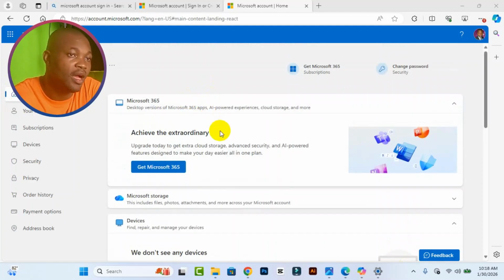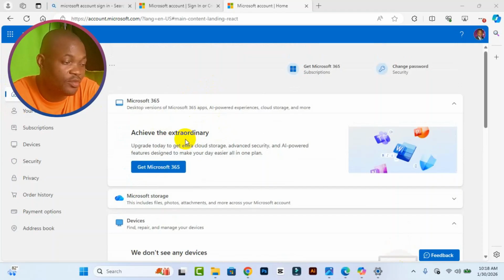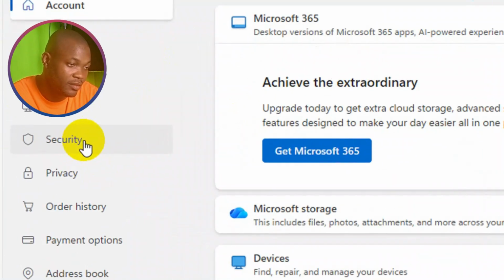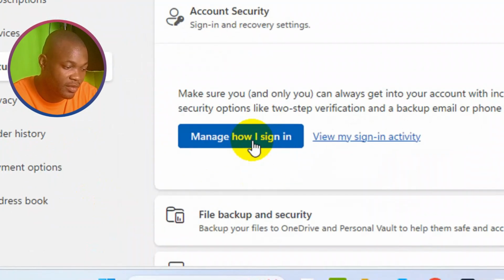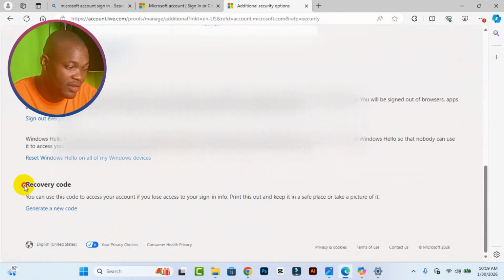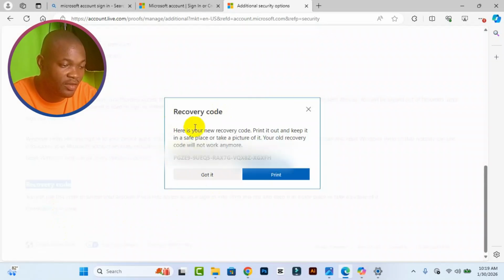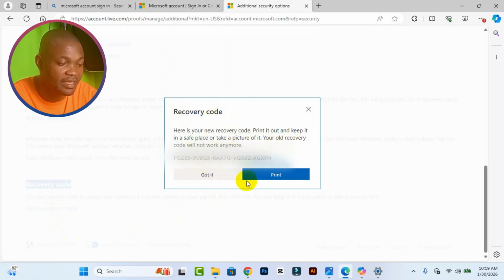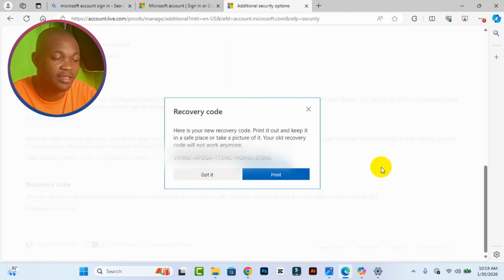Microsoft Account Recovery Code Setup & Usage Full Guide